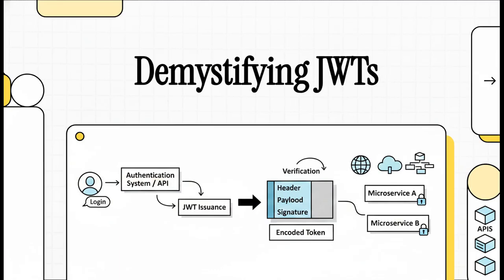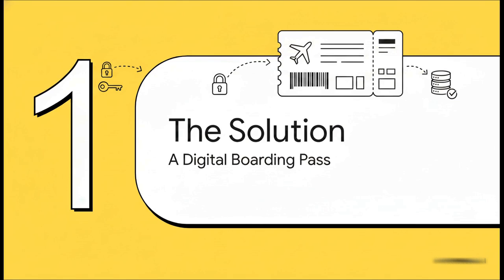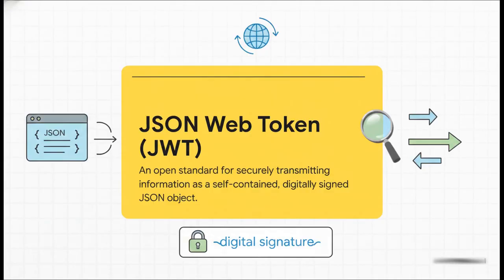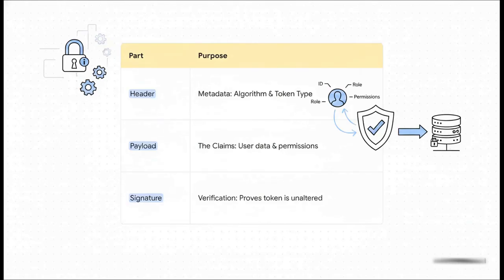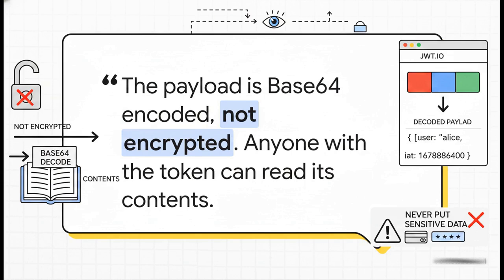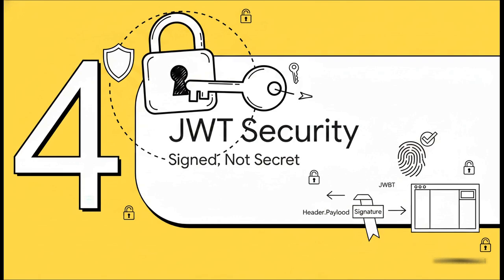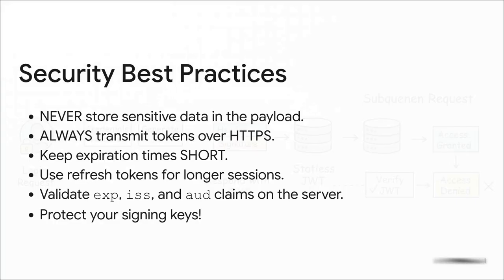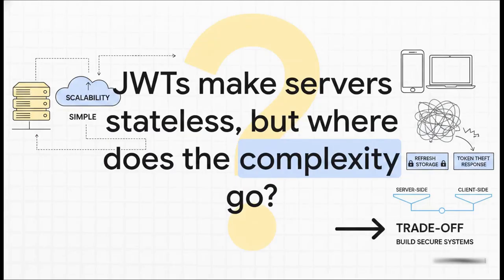JWT Explained for Beginners | JSON Web Token Authentication in 10 Minutes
In this video, I explain JWT (JSON Web Token) from zero to advanced in the simplest possible way for developers and beginners.

If you have ever asked:

How does JWT authentication work?
Why do modern apps use JWT instead of sessions?
What is the difference between Stateful and Stateless authentication?

This video answers all of that clearly with practical examples.

We cover:

✔ What JWT is
✔ Why JWT is used
✔ JWT vs Session-based Authentication
✔ Stateful vs Stateless Authentication
✔ JWT Structure (Header, Payload, Signature)
✔ Login Flow using JWT
✔ Access Token and Refresh Token
✔ JWT Security Best Practices
✔ Common JWT Mistakes Developers Make
✔ Where JWT is used in real-world applications

This video is perfect for:

- Backend Developers
- Node.js Developers
- Next.js Developers
- Full Stack Developers
- Junior Software Engineers
- Students preparing for interviews
- Anyone learning Authentication and Authorization

JWT is one of the most important concepts for backend development, API security, microservices, and modern authentication systems.

If you are learning system design, backend engineering, SSO, OAuth, or API security, understanding JWT is essential.

Topics:
JWT tutorial
JSON Web Token explained
JWT authentication
JWT vs Sessions
Access Token vs Refresh Token
Backend authentication
Node.js JWT auth
API authentication

Each month, we dive deep into a single topic in software engineering, breaking it down in a way that’s easy to grasp and fun to explore. Whether you're just starting out or already a pro, you'll always walk away with something new to think about.